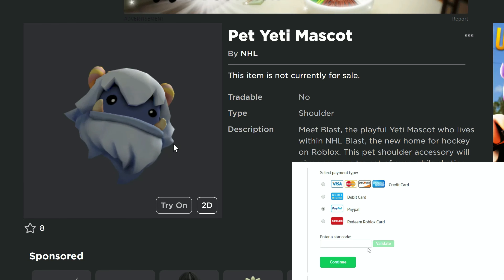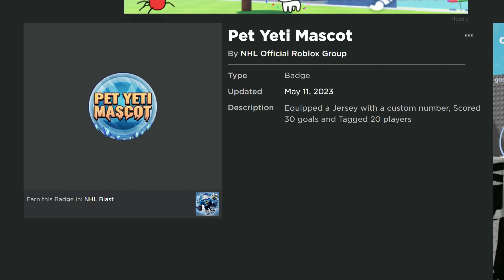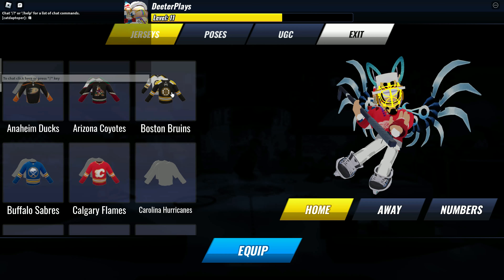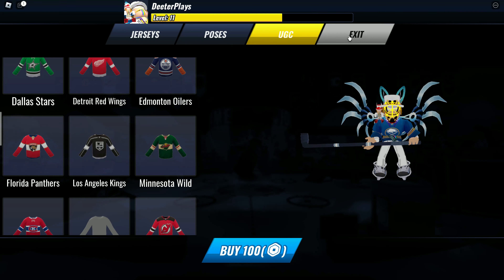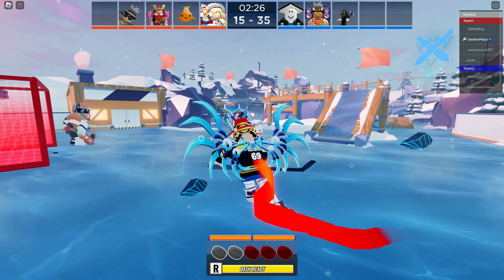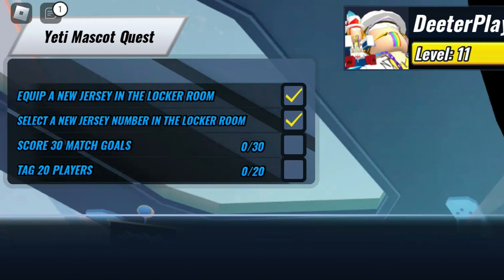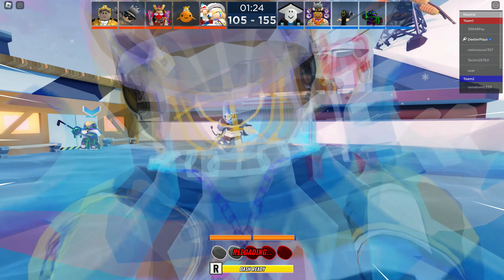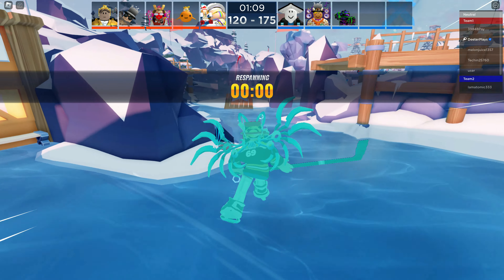*FREE ITEM* How To Get Pet Yeti Mascot on Roblox - NHL Blast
I'll show you how to get this item free!